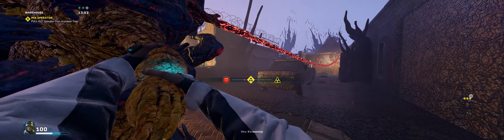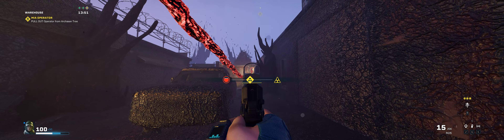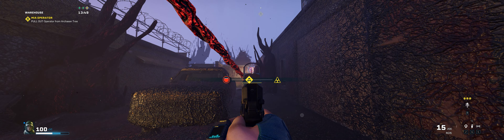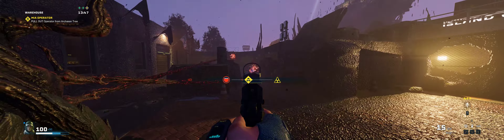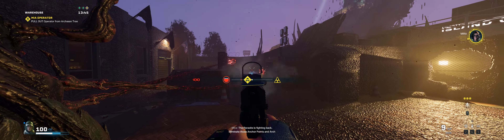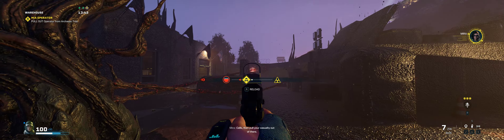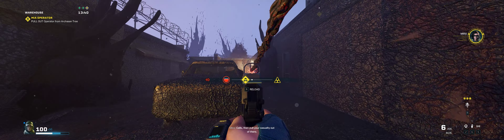Tom Clancy's Rainbow Six Extraction [32:9 | 4K]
Assemble your elite team of Rainbow Six Operators to launch incursions in the unpredictable containment zones and face off an evolving Alien threat. Band together and put everything on the line as you take on this unknown enemy.